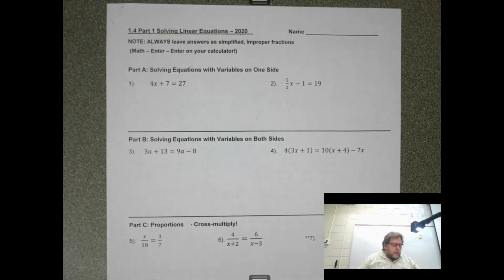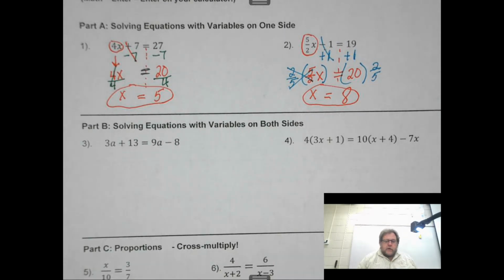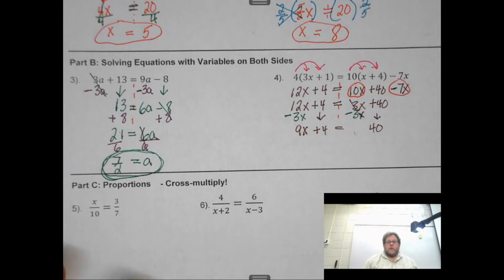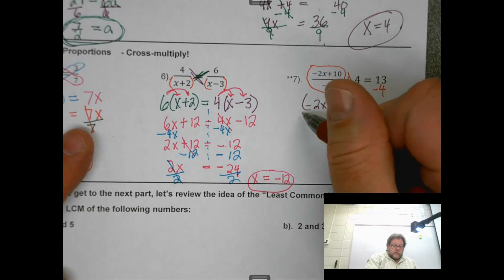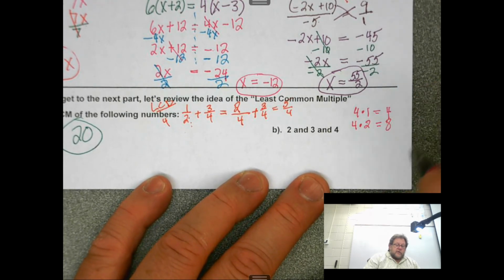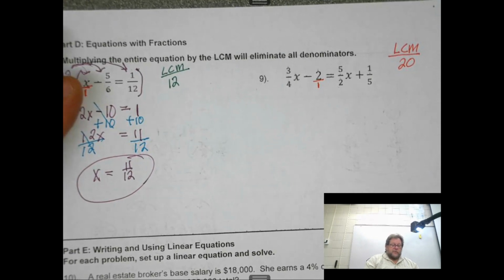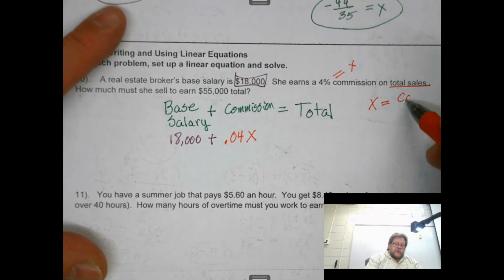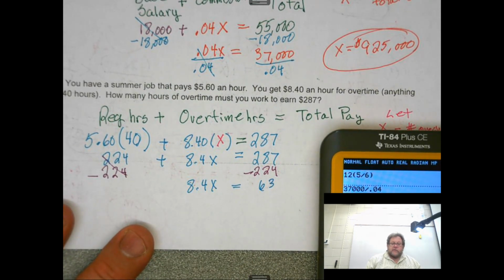A2 - 1.4 Part 1 Notes - Solving Linear Equations 2021